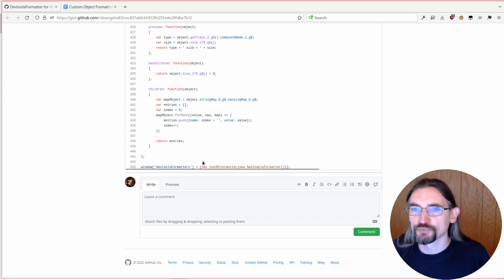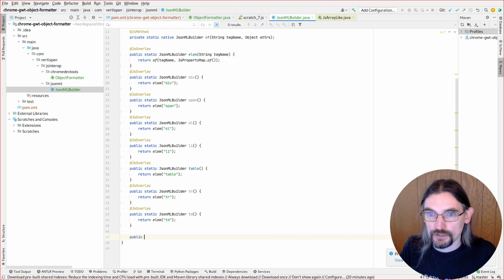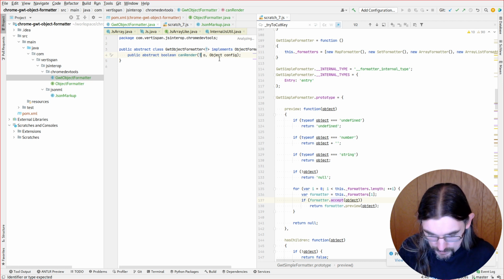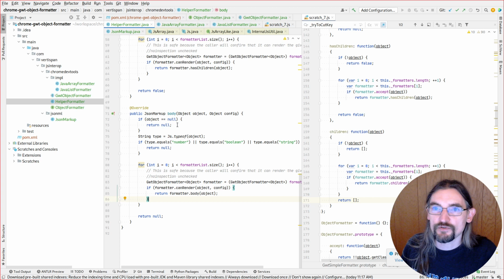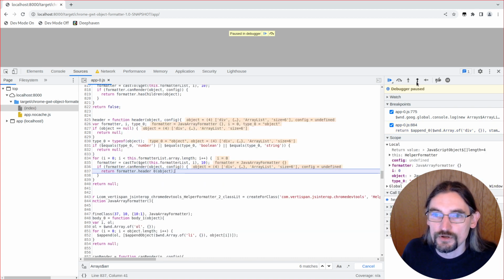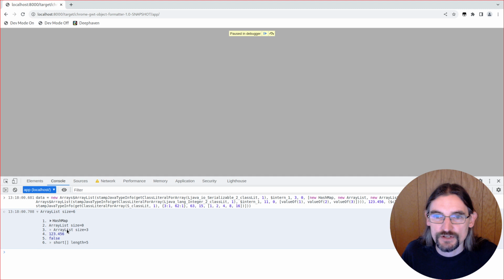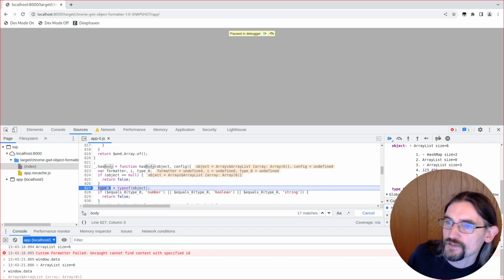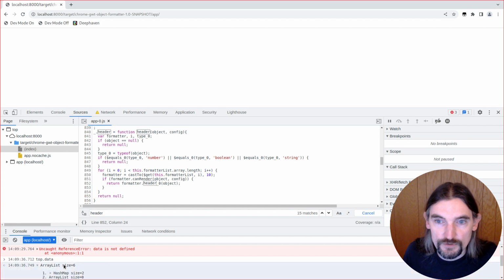JsInterop demo: Chrome Custom Object Formatter